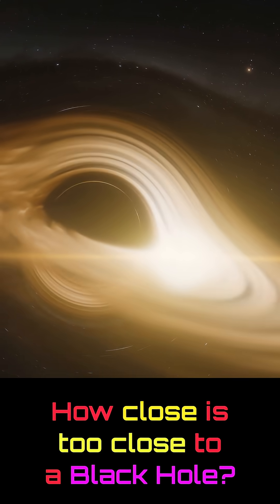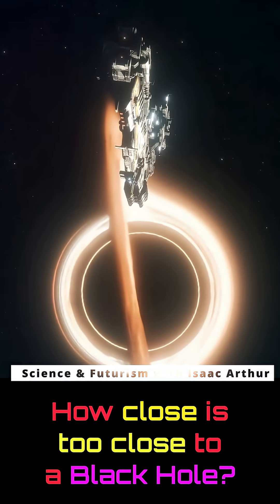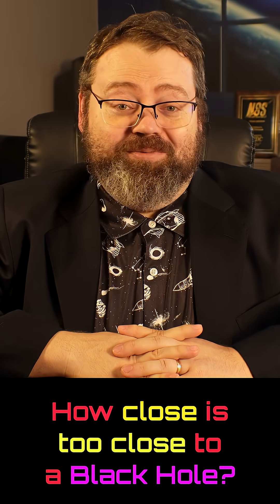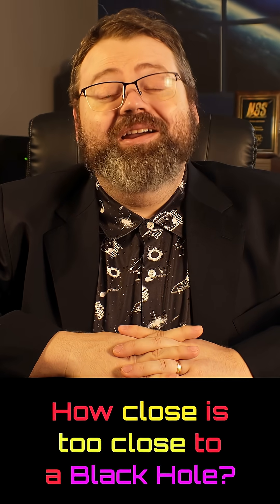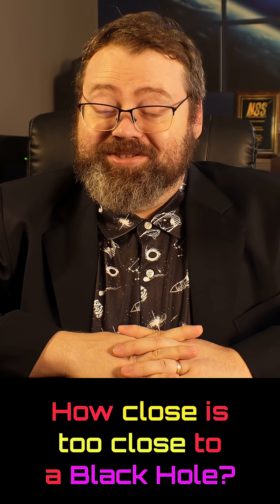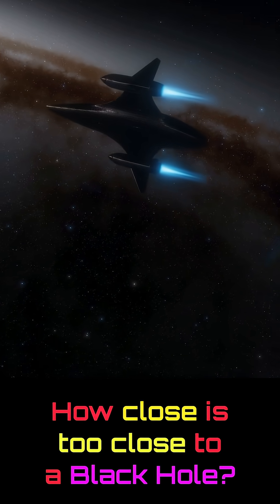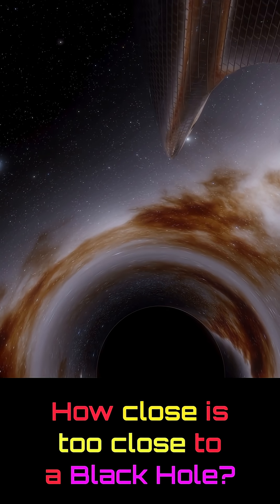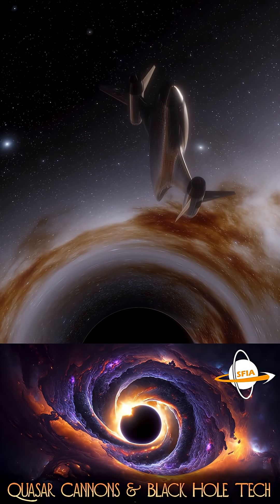How Close Is Too Close To A Black Hole?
Black holes are often shown as dangerous, but might they be much safer and more useful than science fiction likes to portray?